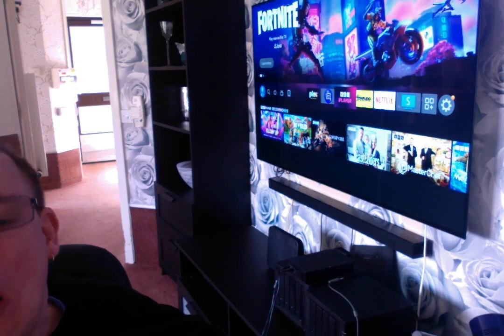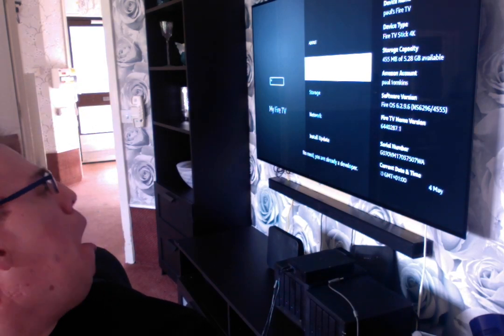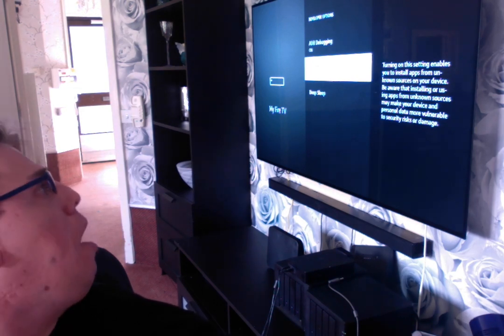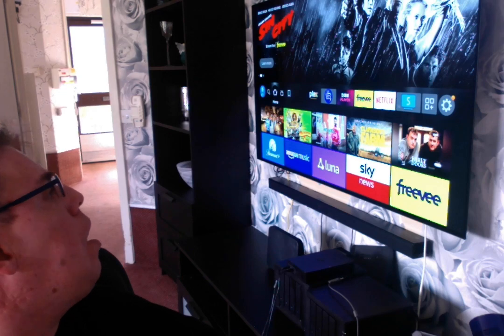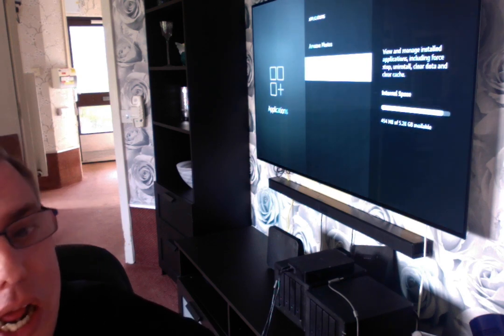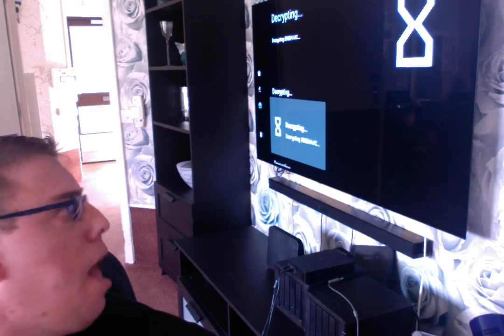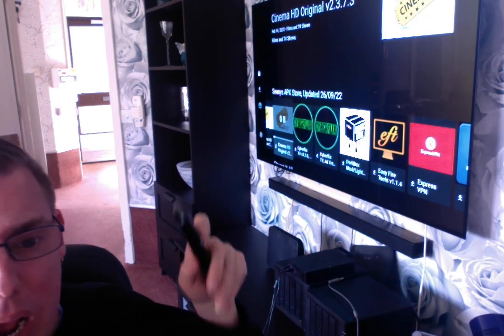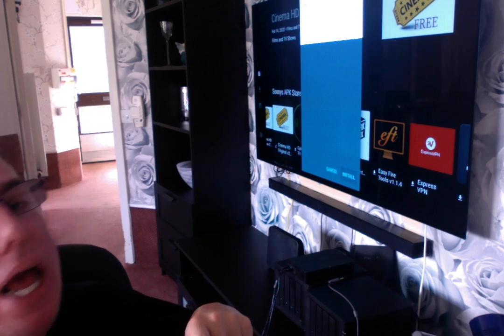how to install unlinked